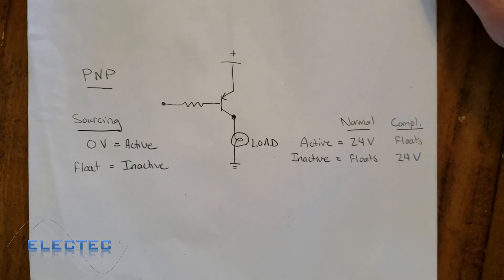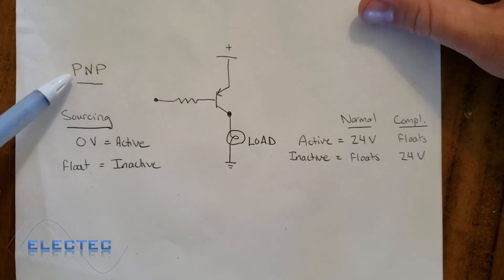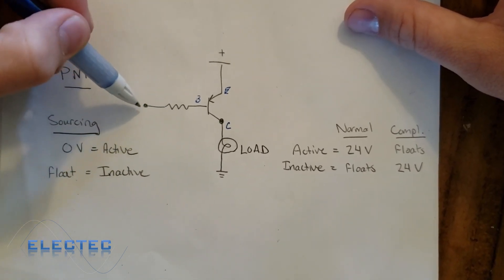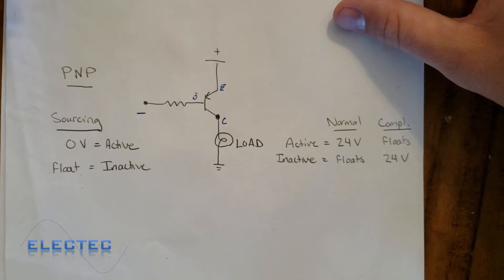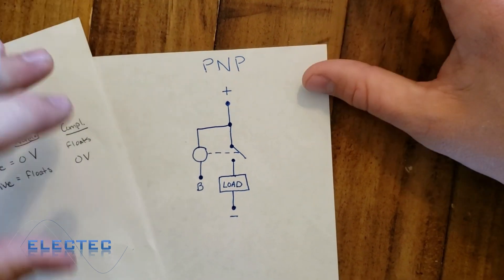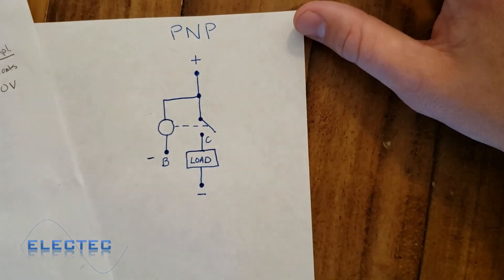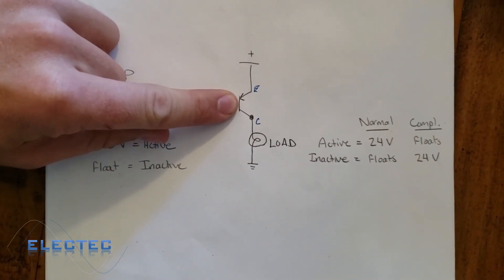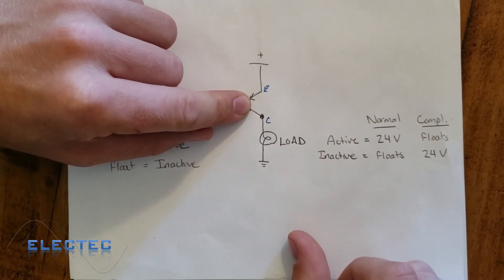How PNP Transistor Works as a Switch?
In this video I highlight how a bipolar junction PNP transistor operates when being used as a switch. This video demonstrates a simple and practical look that will help you understand what a PNP (Sourcing) transistor does and how it energizes a load.

Industrial electricians are dealing constantly with proximity switches that are configured as either PNP or NPN, this will also help explain which one you will need. PNP Transistors "Source" positive voltage to a load, or a PLC input. They pair with a "Sinking" or NPN PLC input card.

If an electronic assembly or system is noted as configured for PNP,  its outputs source positive voltage, and inputs expect positive voltage to energize them.